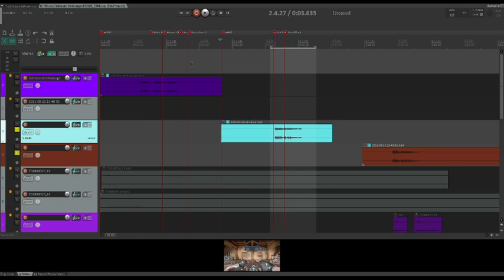OscillatingTortoiseSound - ReDesign - Jett TailWhip Pt.1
Hey, I am Darius Gourdine, this is a VOD from "TheOscillatingTortoise" Stream. On my stream, I practice Sound Design and Implementation while having a discussion about sound design methods and more.

Hope you can come by the stream!

Join and follow at Twitch.tv/TheoscillatingTortoise.

Thanks and hope to see you come by the stream sometime!